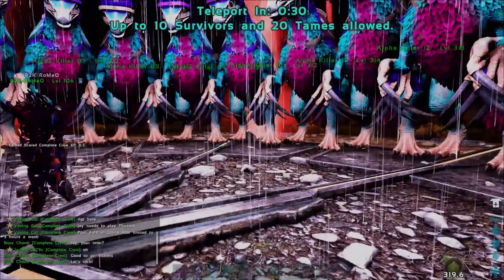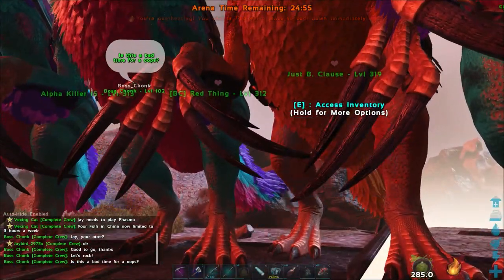Boss Fighting Masterclass Ark Survival Evolved - The Island EP5 (The Tribe)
How to take on all the alpha bosses on the island map with ease. We continue the story of the complete crew tribe and their journey to complete ark survival evolved and all its DLC.

Featuring @bunneh with (Athena the Therizinosaurus)
⬇️      link to full video     ⬇️

The music used from epidemic sounds.